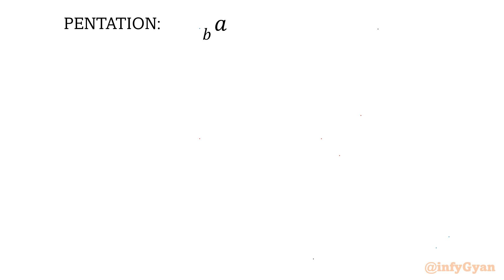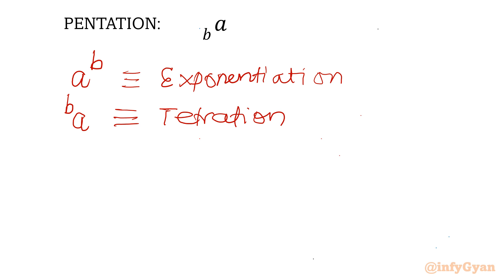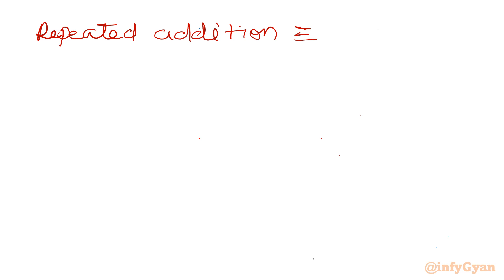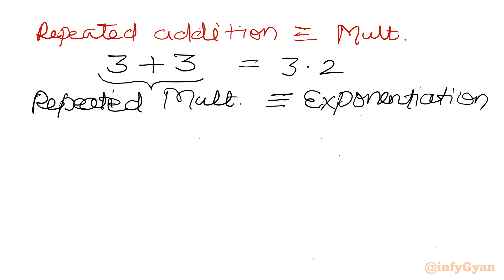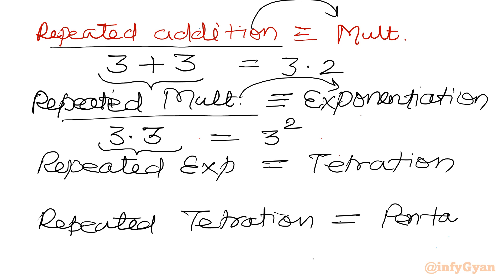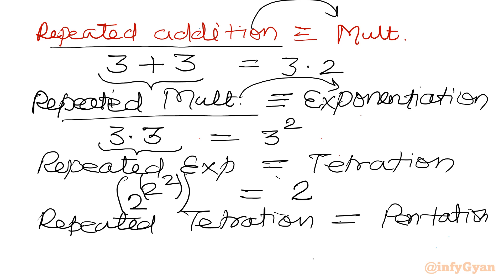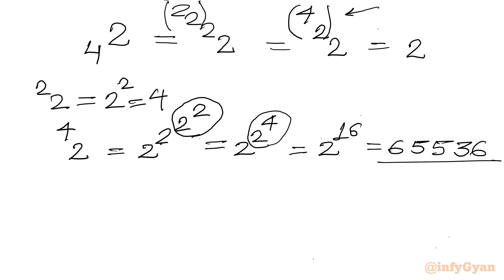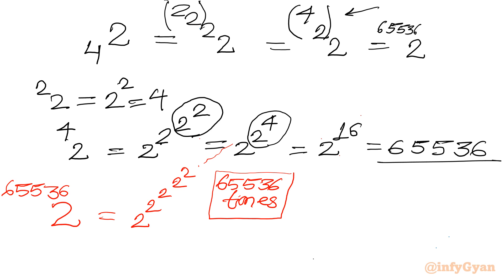What is PENTATION | A Repeated Tetration | Hyper Operations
In this video, we explore the fascinating concept of Pentation, a lesser-known operation in the hierarchy of hyper-operations. If you're familiar with addition, multiplication, exponentiation, and even tetration, pentation takes it a step further! We'll break down what pentation is, how it works, and where it fits in the sequence of repeated operations. Perfect for math enthusiasts and those curious about advanced mathematical concepts. Watch to understand the beauty behind this intriguing operation!

Topics shared :

Algebra
Hyper operations
Exponentiation
Pentation
Tetration
Hexation
Simplifying Pentation
How to evaluate Pentation
Math Tutorial
Math Olympiad Preparation
Advance Math
Exponents

Don't forget to like this video if you found it helpful, subscribe to our channel for more advanced math related content, and ring the bell to stay updated on our latest math-solving sessions.